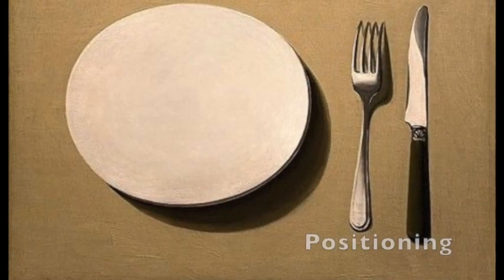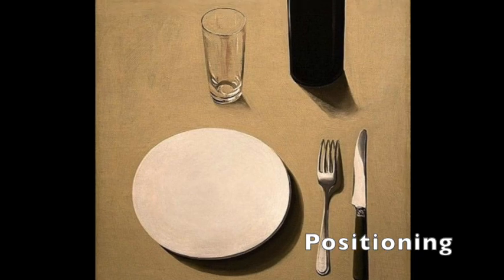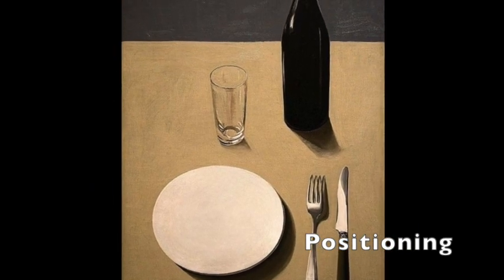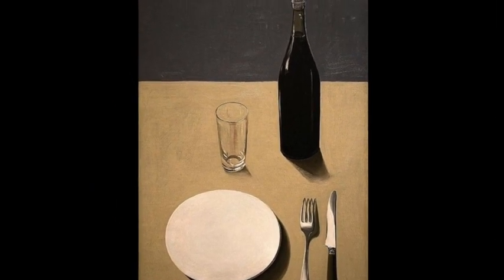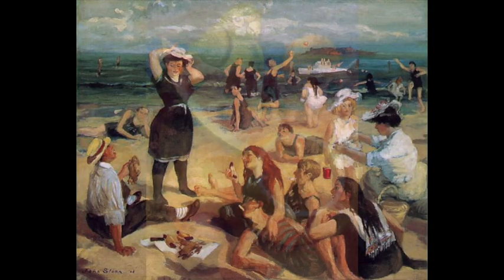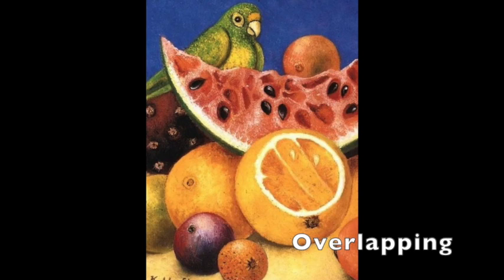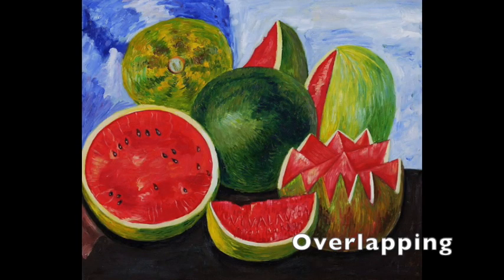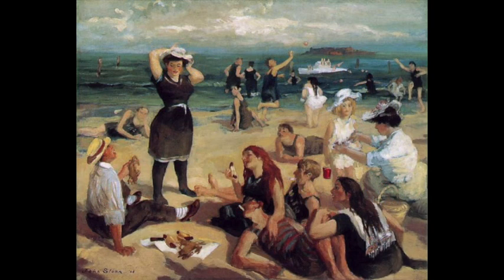Exploring Art: SPACE creating depth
In lesson three we explore strategies to create a sense of depth in our drawings.

Materials: Pencil and paper

Vocab: Space, Positioning, Size, Overlapping, Foreshortening, Value, Clarity, Foreground, Middleground, Background